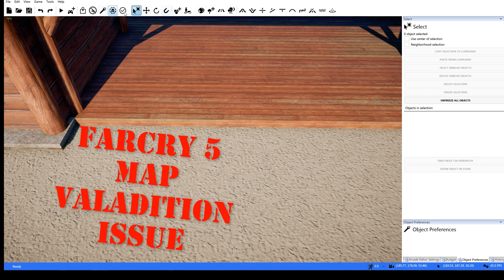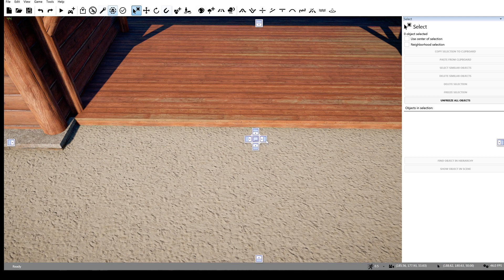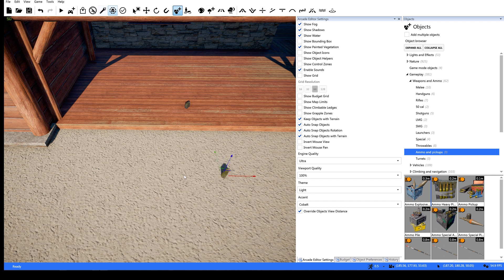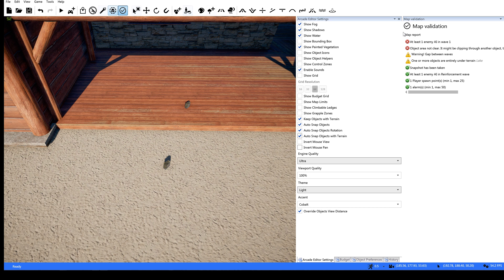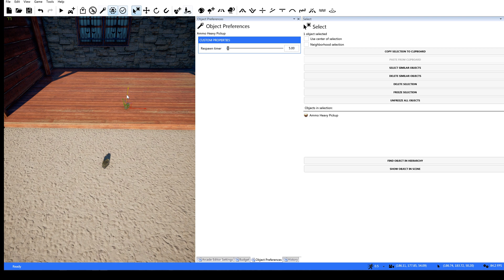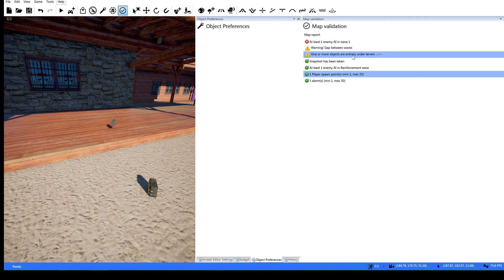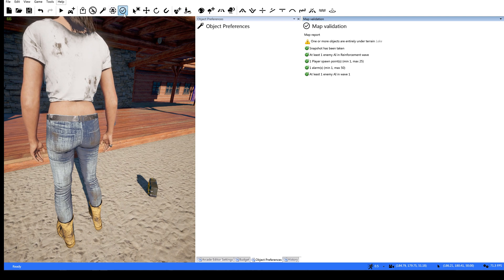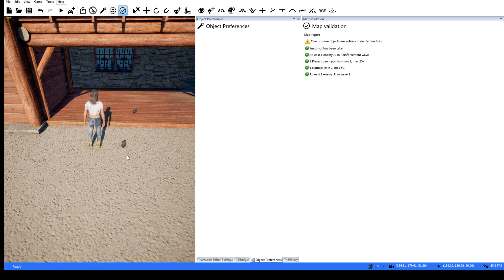Far Cry 5 PC ARCADE VALIDATION ISSUE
The editor is not as forgiving on object placement in some areas...here's how to avoid replacing tons of objects before you can publish a game.

More related content linked below...